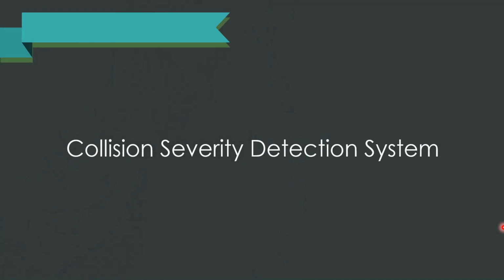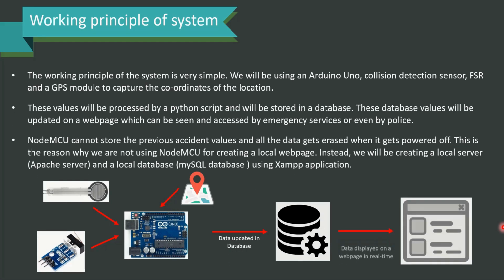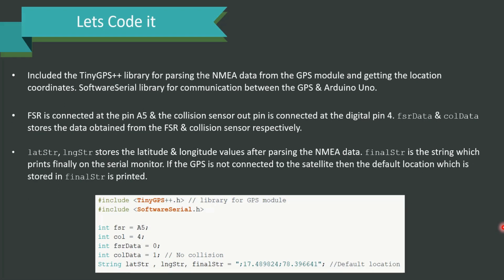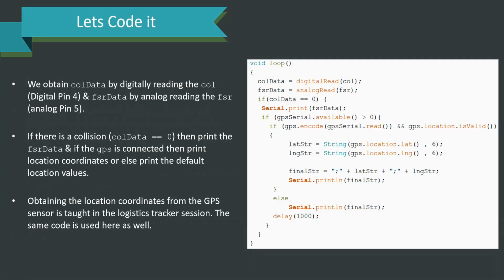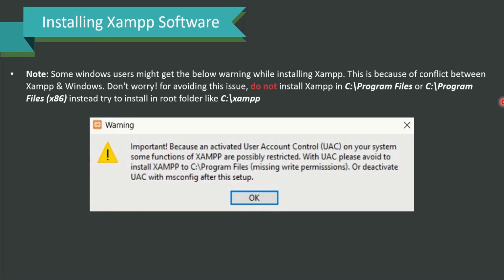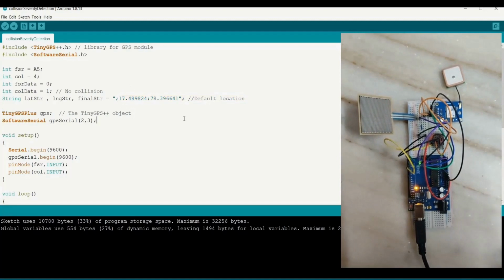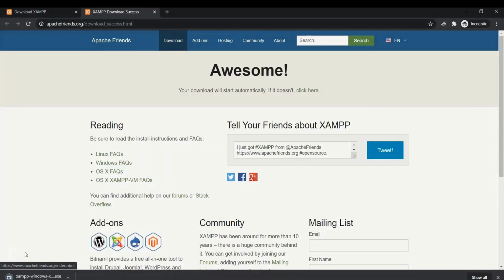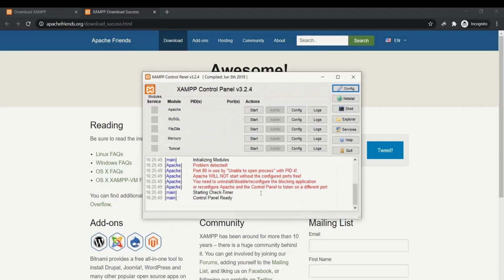How to build Collision Severity Detection System? – Part I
Here you go, I explain the process involved in building the Collision Severity Detection System. - PART 1